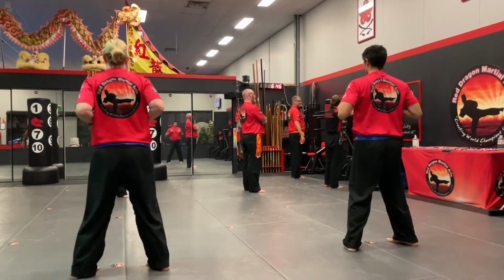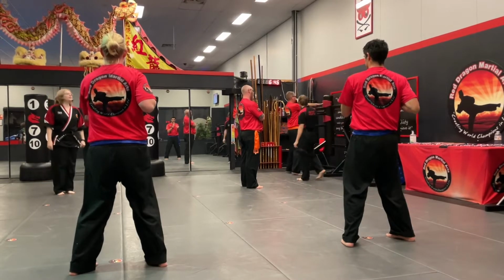Check out Episode 547 of Inside The Dragons Lair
Todays episode has a collection of small clips from each class on Monday evening.